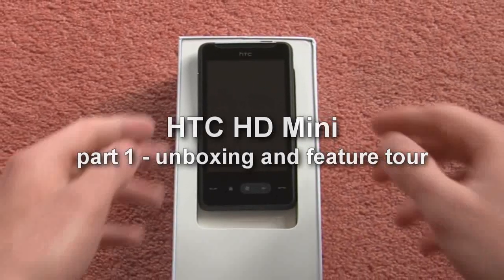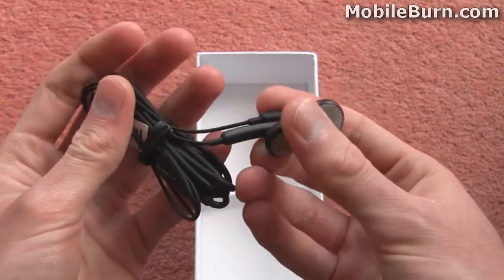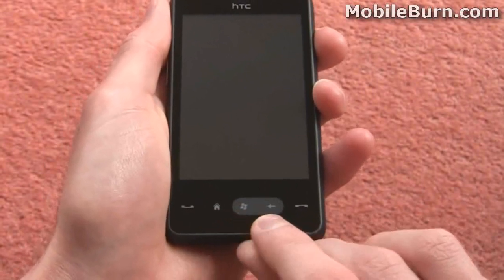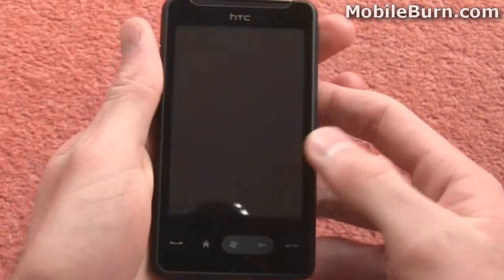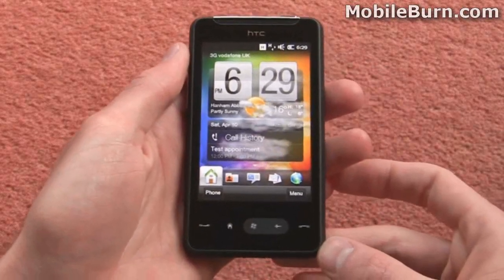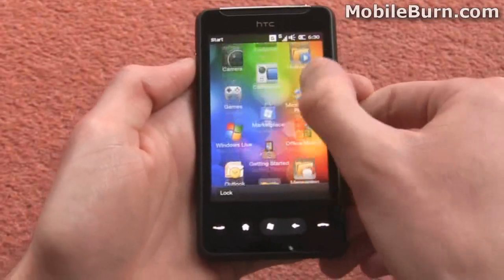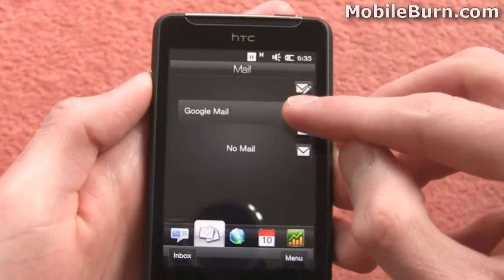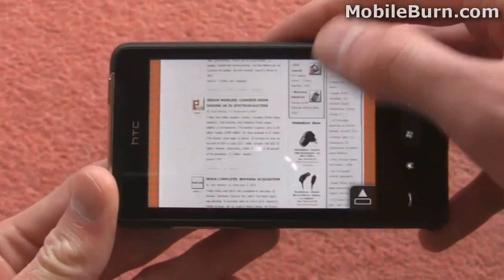HTC HD mini review - part 1 of 2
Here's Russell's unboxing and quick overview of the Windows Mobile 6.5 powered HTC HD mini, the HD2's little brother. The HD mini features a half-VGA capacitive touchscreen display and all of the same HTC Sense user interface goodness that can be found on the significantly larger HD2.